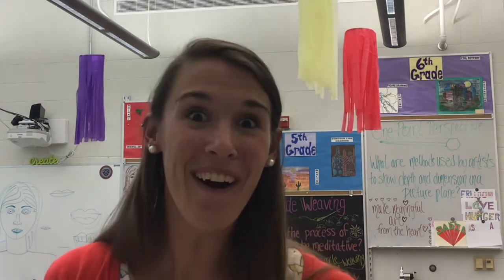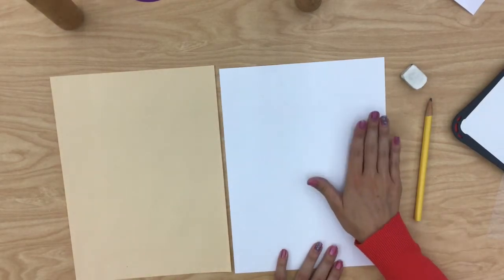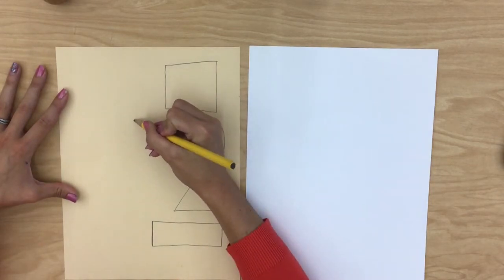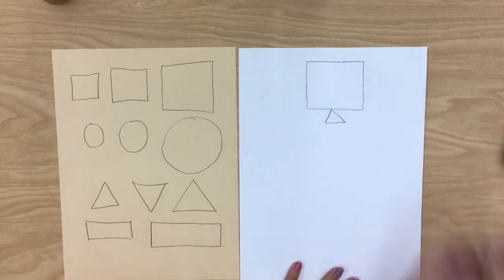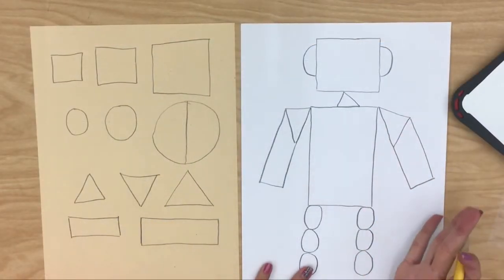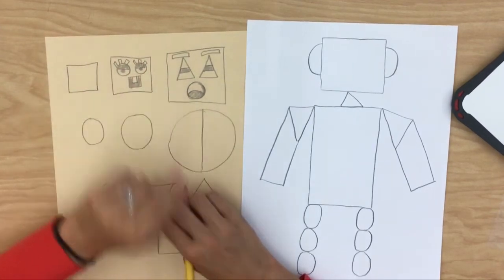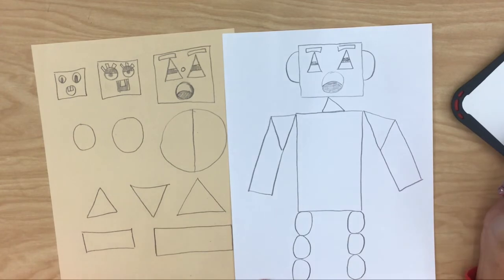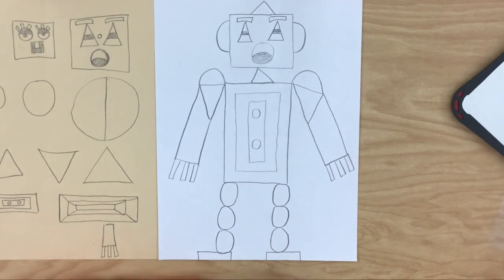Kindergarten Shape Robot Drawing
Students will use geometric shape to draw a shape robot.